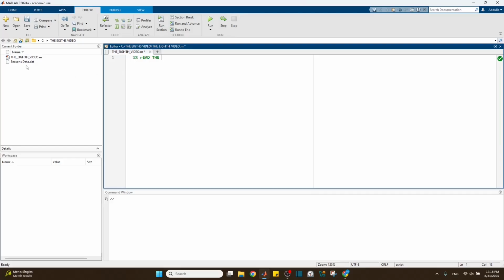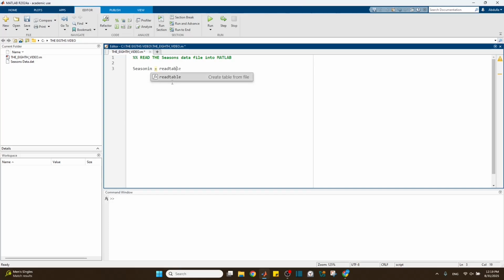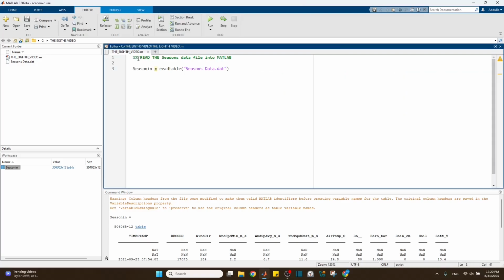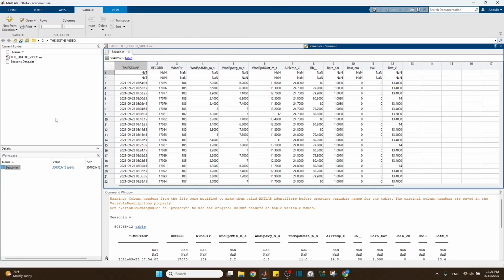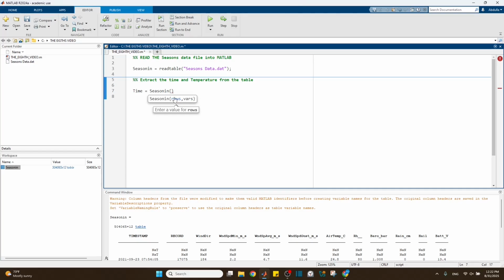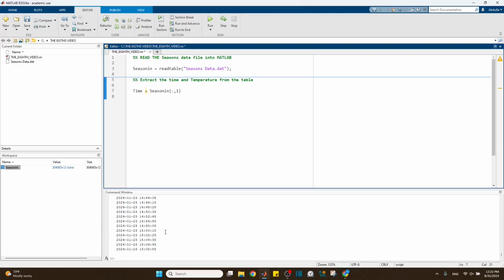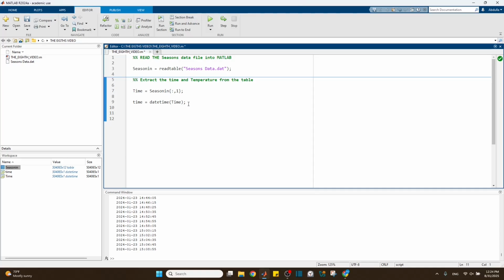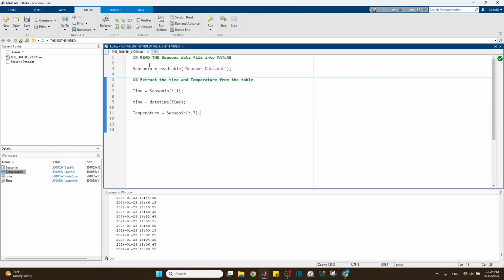How to Import Data in MATLAB: readtable and datetime Basics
Before you can analyze data, you have to import it! In this video, we start our project by reading a .dat file into MATLAB using the readtable command. I also show you how to extract specific columns (like Time and Temperature) out of the table and convert them into usable datetime vectors for analysis.

Key Commands:

readtable("filename"): The standard way to load data.

Table{:, 1}: How to extract a column from a Table into a standard Array/Vector.

datetime(): Converting raw text into time objects.